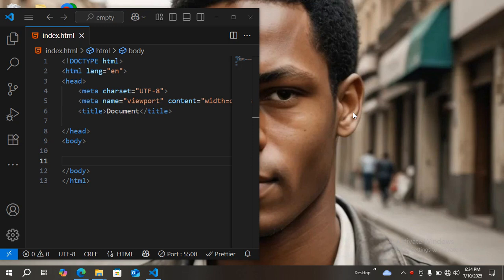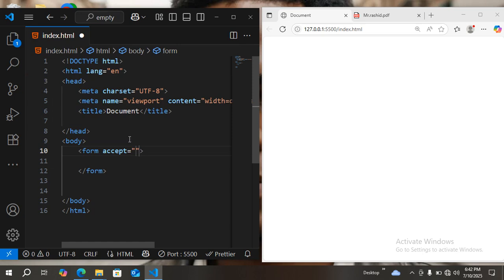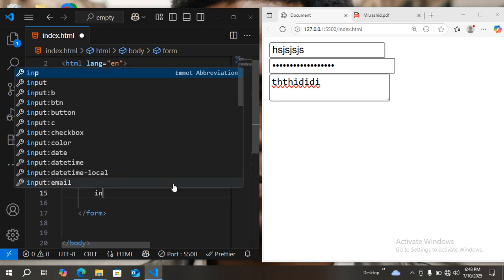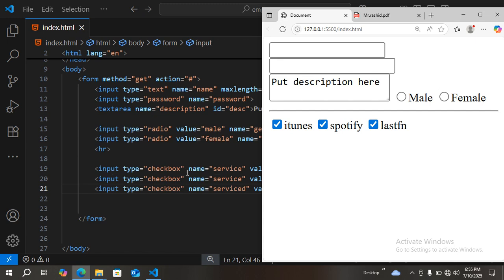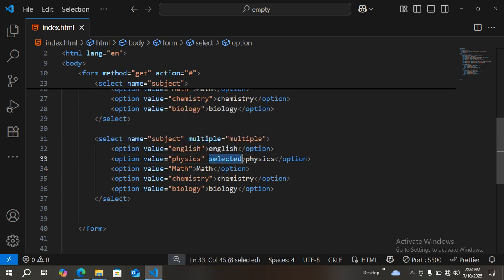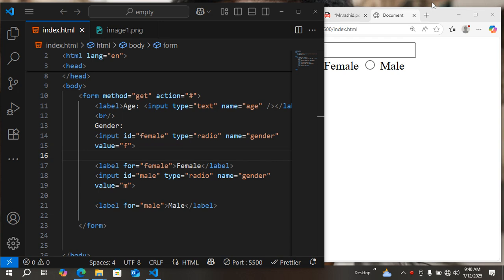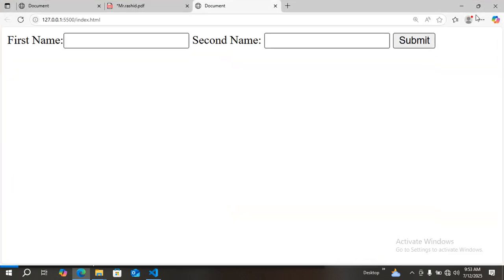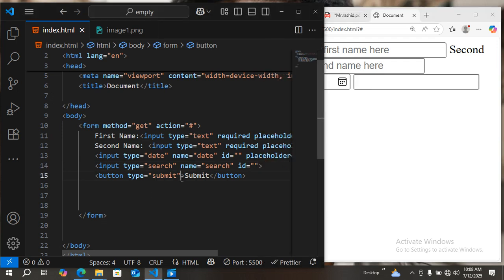Forms in html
Title: HTML Forms Explained | Pure HTML Form Tutorial for Beginners

Description:

In this video, you will learn how to create and use forms in HTML using only pure HTML code. Forms are essential for collecting user input on a website — whether it's a contact form, search box, login field, or survey.

This tutorial is focused entirely on basic HTML form elements. No CSS, no JavaScript — just a solid understanding of how forms work using clean, readable HTML.

What You'll Learn in This Video:

How to create a form using the form tag

How to use the action and method attributes to control where the form data goes and how it is sent

Different types of input fields, including text, password, email, number, and checkbox

How to use radio buttons and select dropdowns for multiple-choice input

How to add labels for better form accessibility

How to use the textarea tag for multi-line text input

How to create submit and reset buttons

Understanding how name attributes are used to send data

Basic Elements Covered:

form tag
Used to define the form and set its destination using the action attribute

input tag
Used to create many types of user input fields such as text, password, email, checkbox, radio, number, and more

label tag
Improves usability by connecting text to the corresponding input field

textarea tag
Allows users to type longer messages or content in multiple lines

select and option tags
Used to create dropdown menus with multiple options

button and input type submit
Used to submit form data to a server or script

input type reset
Used to clear all the fields back to their default values

Form Attributes Explained:

action
Specifies where to send the form data when the form is submitted

method
Defines how to send the data — either get or post

name
Gives each input a unique identifier so the submitted data is meaningful and organized

value
Sets a default or pre-filled value for input fields or buttons

Examples Included in the Video:

A simple contact form with text, email, and message fields

A basic login form with username and password fields

A multiple-choice form using radio buttons and dropdown menus

A newsletter signup form with a submit button

A reset button to clear all form fields

Why Forms Matter in HTML:

Forms are the main way users communicate with your website. Whether signing up for a newsletter, logging into an account, or submitting feedback, forms make websites interactive and functional. Learning how to build forms using only HTML is the first step toward making dynamic, user-driven websites.

This tutorial teaches you the building blocks so you can create your own forms with confidence, even before learning CSS or JavaScript.

Who This Tutorial Is For:

HTML beginners who want to understand how forms work

Students creating basic projects or practicing HTML structure

Anyone building a website that needs input from users

Developers looking to review or refresh their knowledge of form syntax

Good Practices Discussed:

Always use labels with inputs to improve accessibility

Group related radio buttons using the same name

Use the correct input type for the kind of data you want (like email for email addresses)

Give each field a name so the data can be processed correctly

Keep form structure clear and well-organized for better usability

If you're just starting out with HTML, this video will give you a solid foundation in creating forms. Everything is done using simple and clear HTML so you can follow along without needing any extra tools or frameworks.